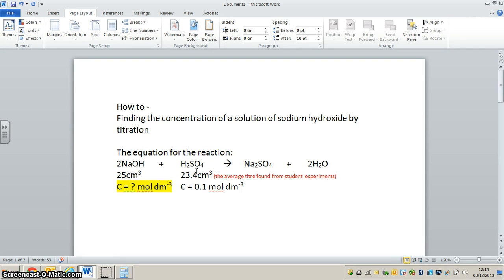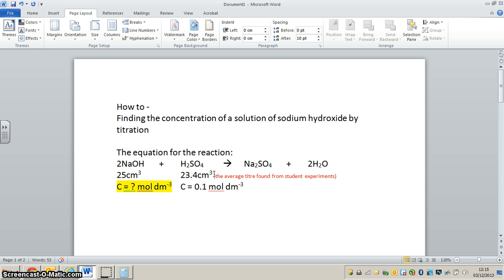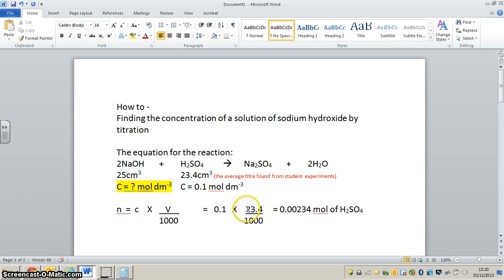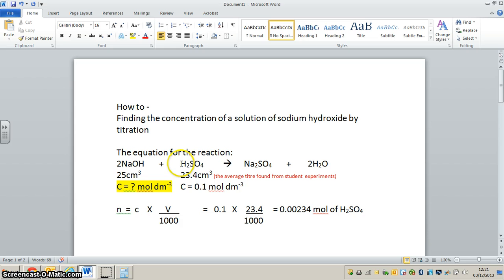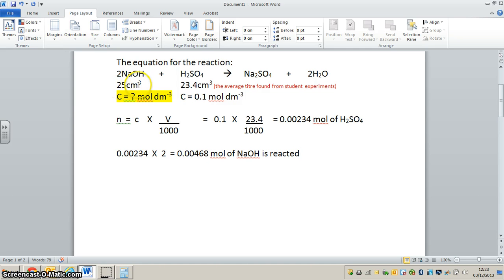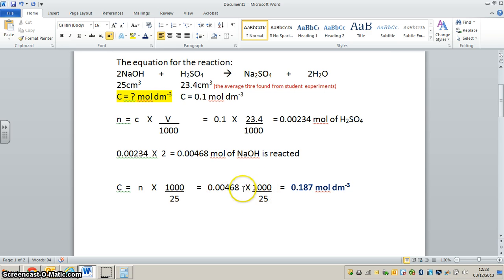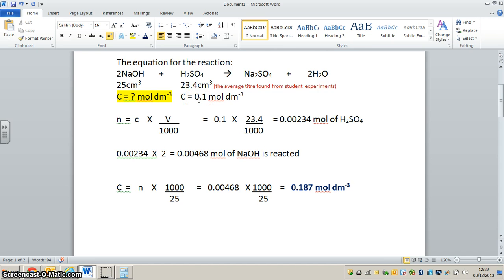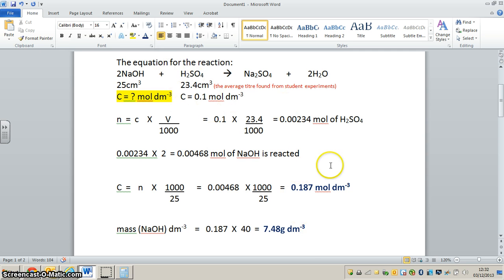How to - Practical titration experiment of unknown NaOH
This 'how to' video shows how to use titration results to calculate the concentration of an unknown solution of NaOH